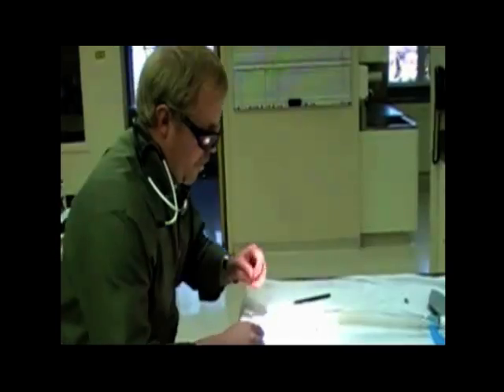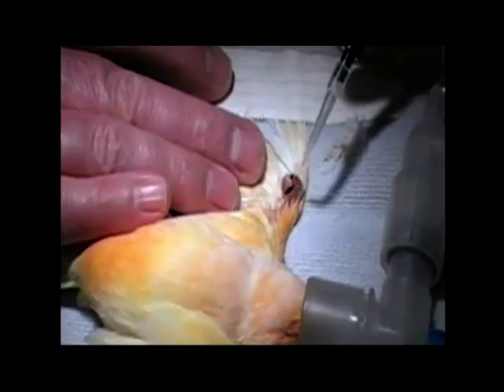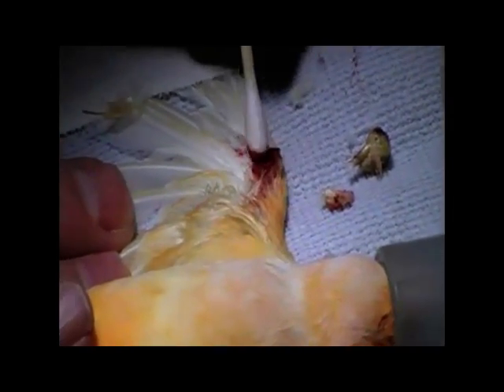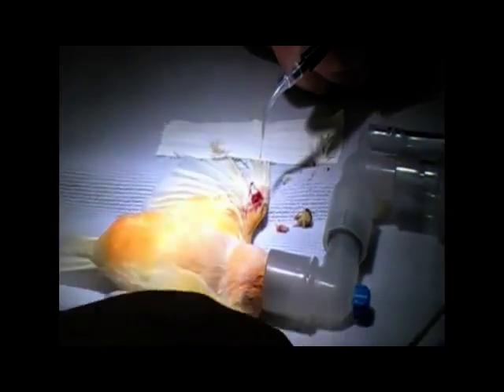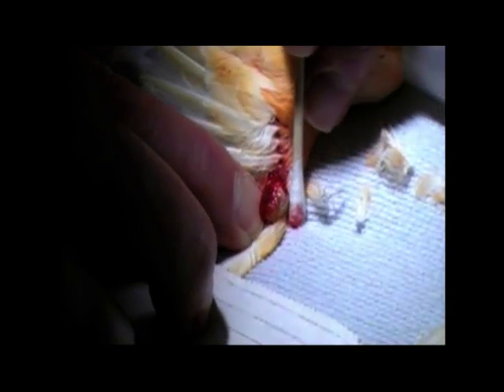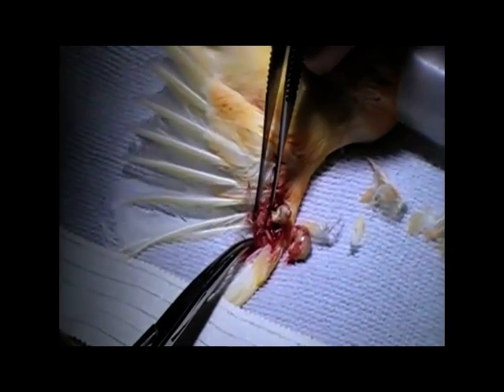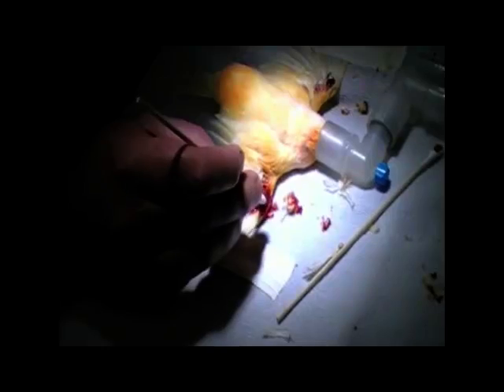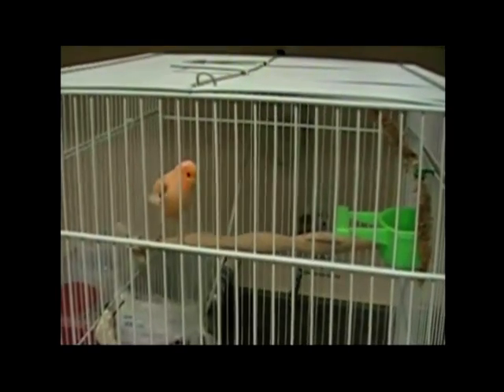Pilot Laser - Feather Cysts Removal - Surgical Procedures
Veterinary Surgical Procedures performed with the Pilot Veterinary Diode Laser, showing Canine Crown Build-Up, Feline Neuter, Feline Oral Mass Removal, Canine Periodontal Procedure, Feline Declaw, Root Canal Decontamination, etc.

or contact
Paul Schwen:
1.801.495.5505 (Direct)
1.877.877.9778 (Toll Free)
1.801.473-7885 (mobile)